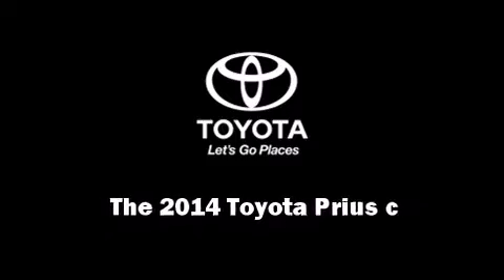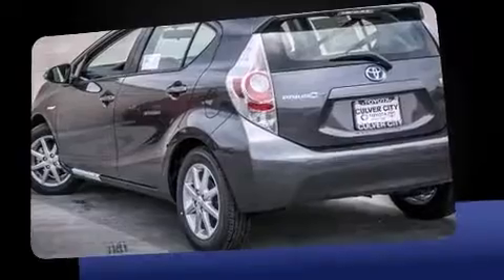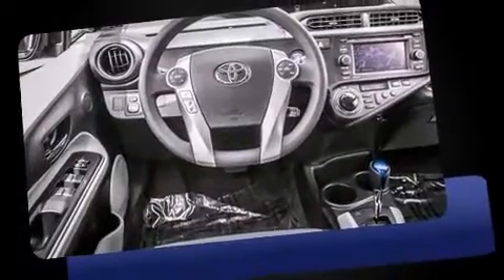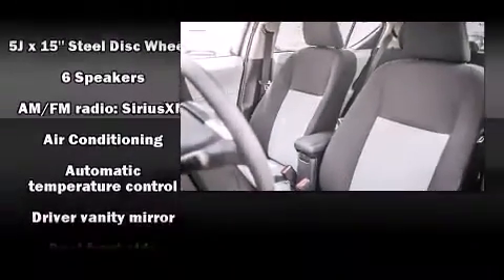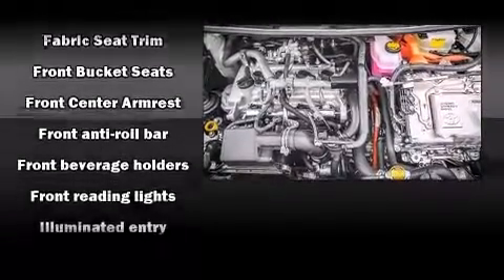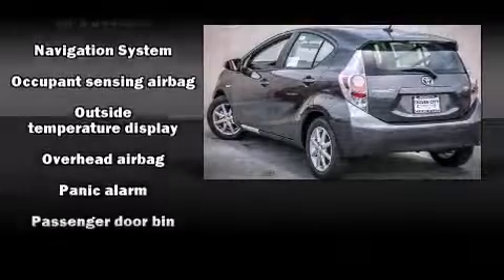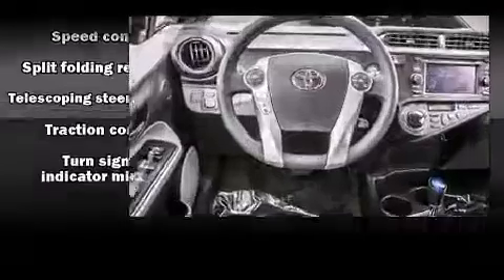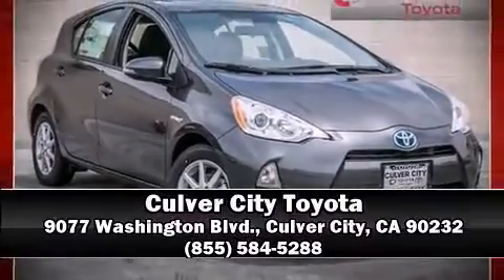2014 Toyota Prius c Three in Culver City, CA 90232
9077 Washington Blvd.

Introducing the 2014 Toyota Prius c. Smooth gearshifts are achieved thanks to the efficient 4 cylinder engine, and for added security, dynamic Stability Control supplements the drivetrain. Top features include power windows, 1-touch window functionality, an outside temperature display, front bucket seats, tilt and telescoping steering wheel, turn signal indicator mirrors, remote keyless entry, and more. Storage solutions are integrated throughout the interior, demonstrating thoughtful attention to detail. Premium sound drives 6 speakers, providing you and your passengers a sensational audio experience. With side curtain airbags supplementing the rest of the safety network, you can be assured that you and your passengers will experience top-tier protection. Our experienced sales staff is eager to share its knowledge and enthusiasm with you. They'll work with you to find the right vehicle at a price you can afford. Stop in and take a test drive!